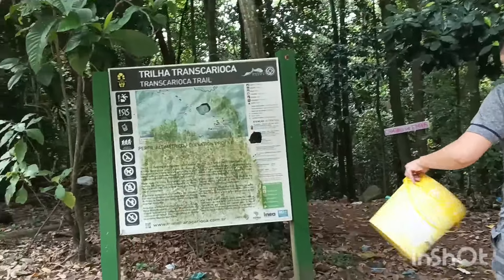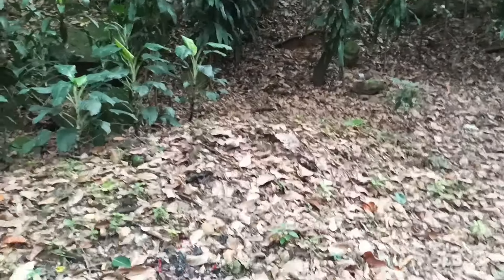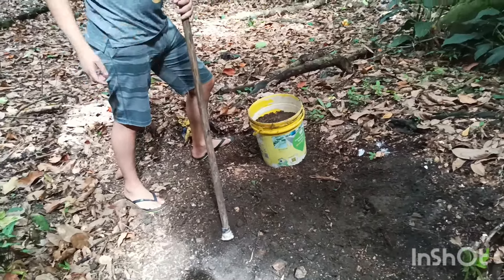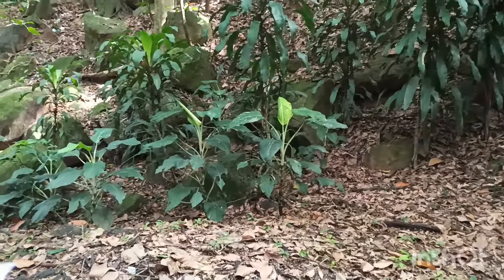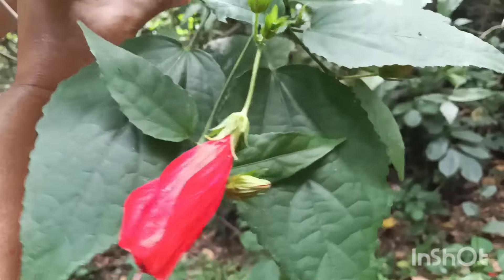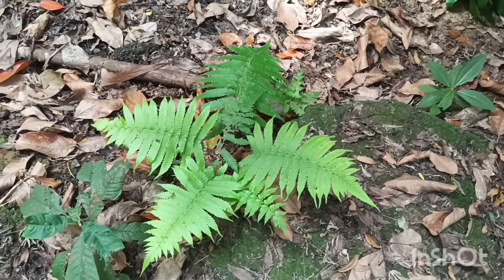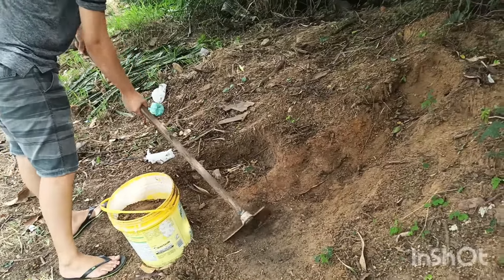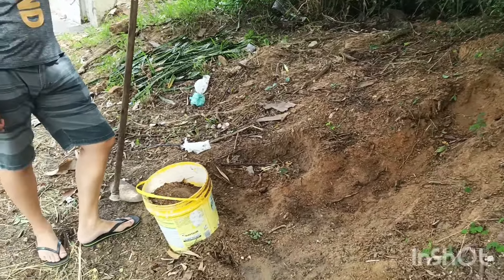Mostrando onde e como pego terra para o plantio